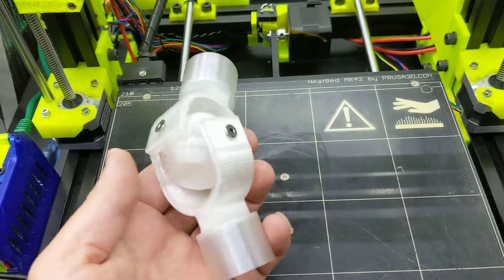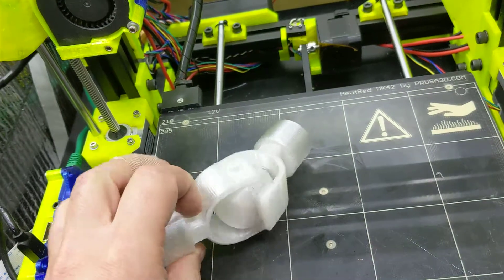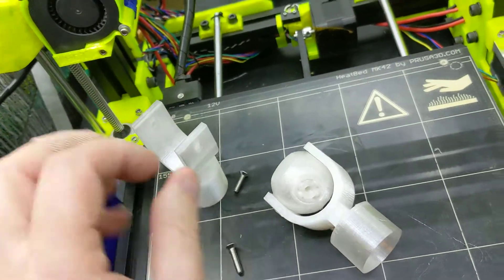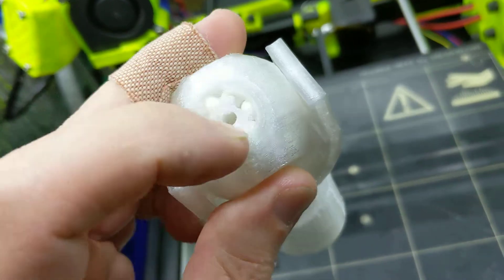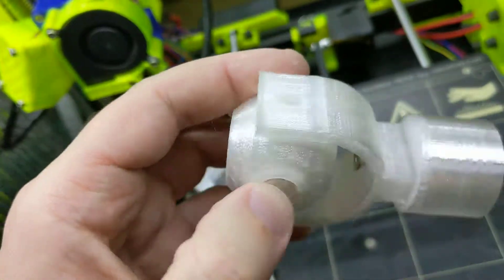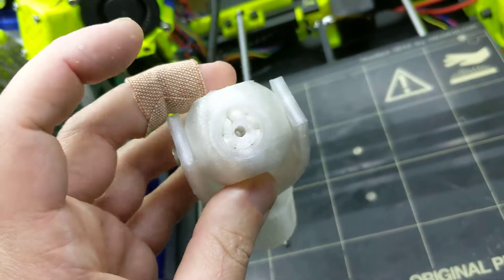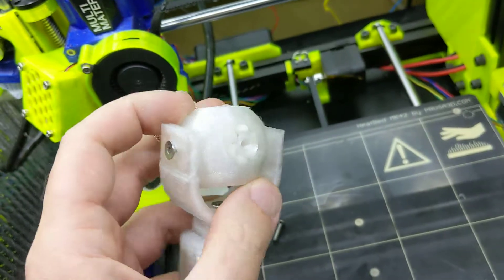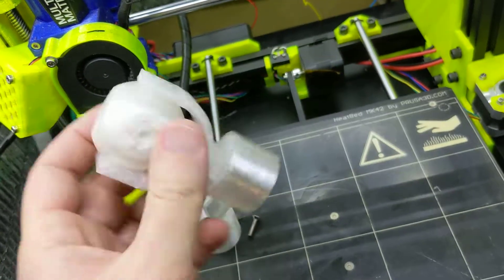PVC Pipe Universal Joint using Airsoft Pellet Bearings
I made this because I need a way to stand up my projector screen without putting a ton of force on the 90° elbow at the top. This little invention should let me work my way up to a 90° bend as I stand the thing up.

It rises ten feet up in the air (made out of 1-inch PVC) so this ain't little tent poles!